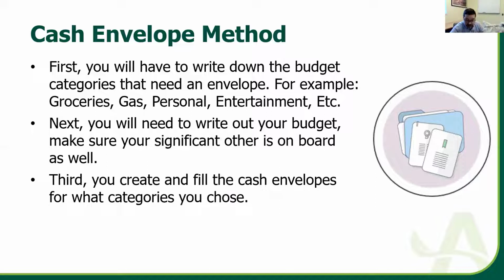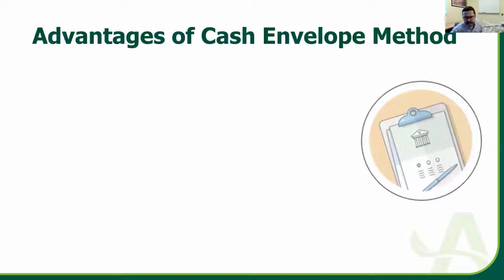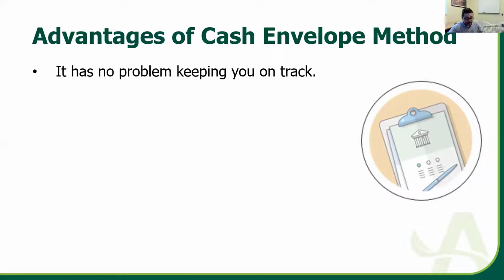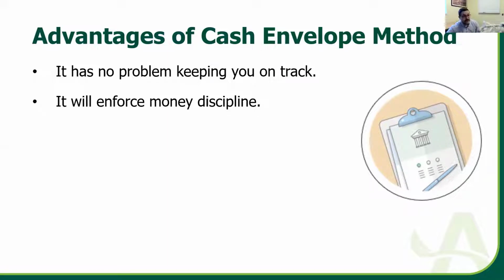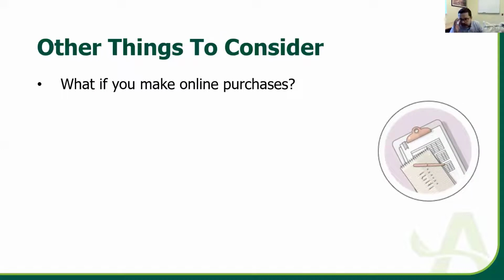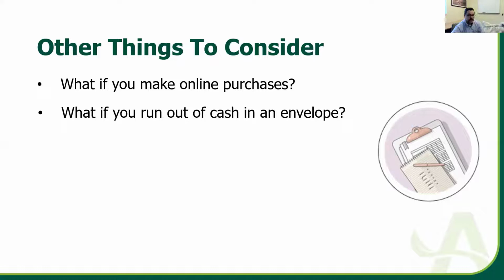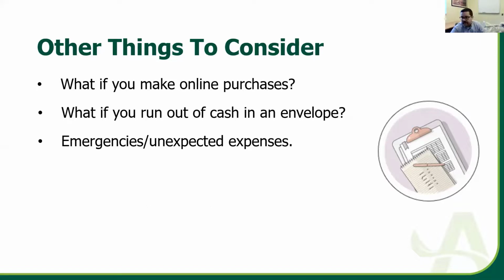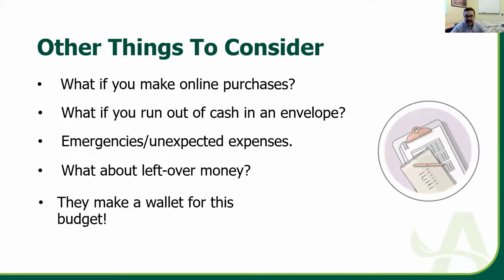Cash Envelope Budgeting Method